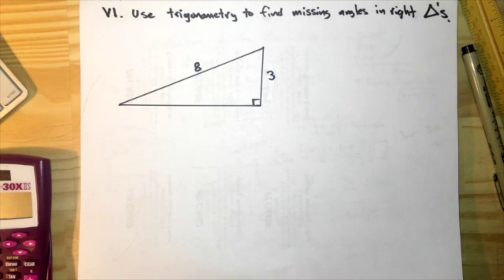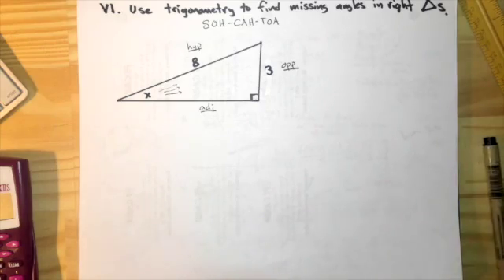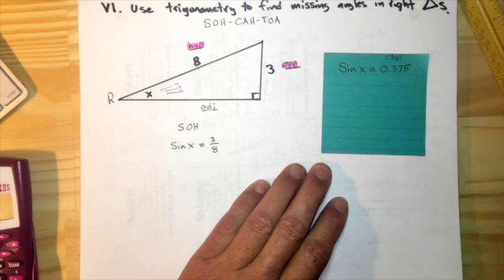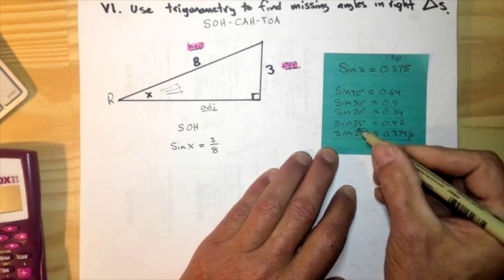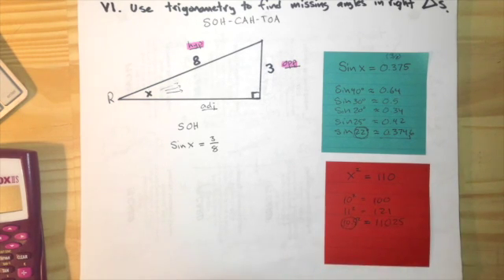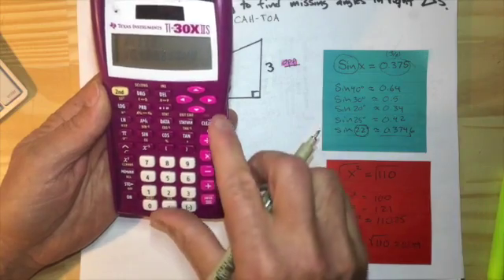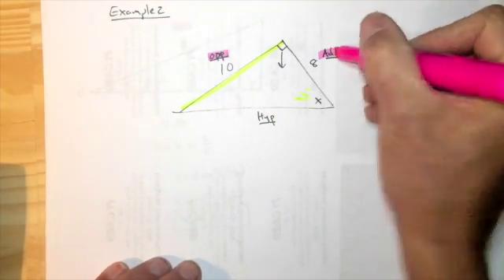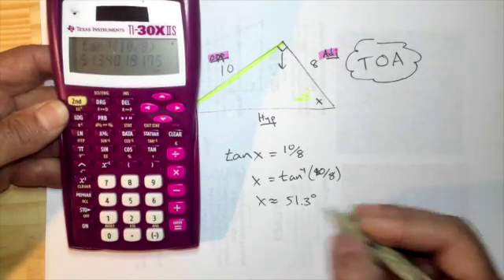Concept VI: Unknown Angles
This video is about Using inverse trig functions to find missing angles in right triangles.